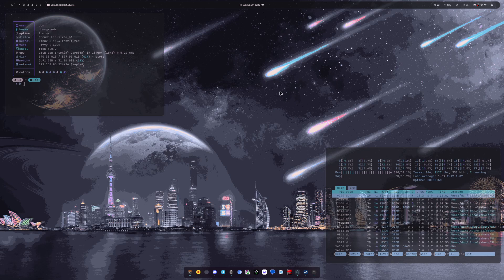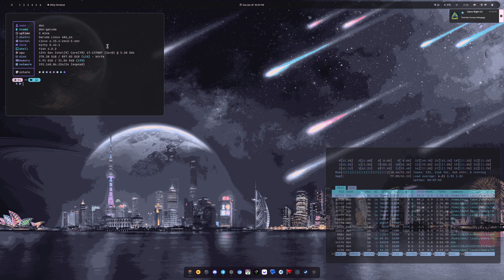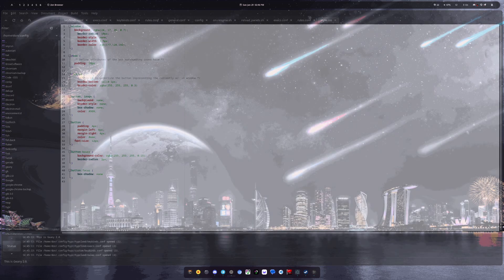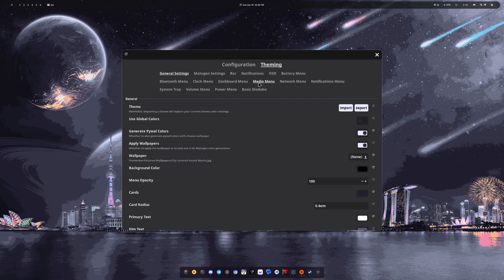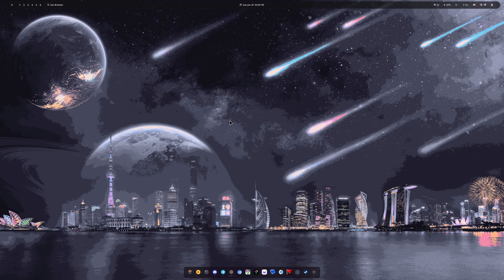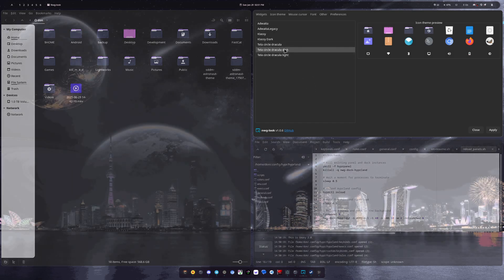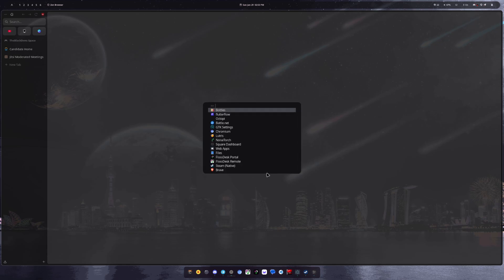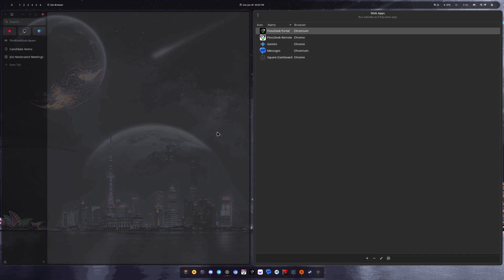What Packages/Tools I Use For My Hyprland Config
- File Manager - Nemo
- Text Editor - Geany
- Terminal - Kitty

00:00:00 - Intro
00:00:32 - Distro
00:01:33 - Terminal/Text Editor
00:03:32 - Desktop Apps
00:07:57 - Apps
00:10:05 - WebApps
00:11:45 - Outro